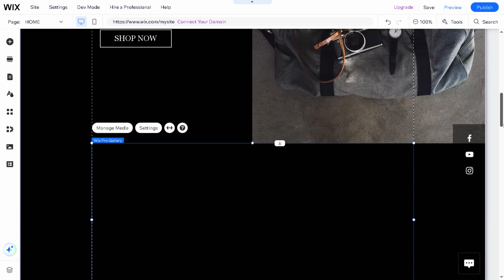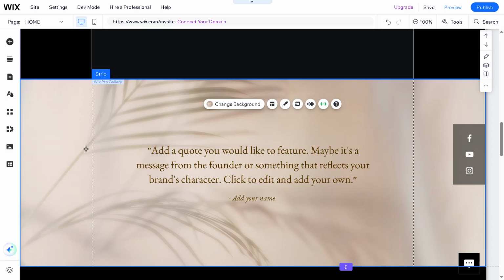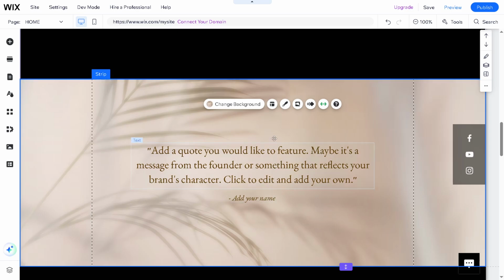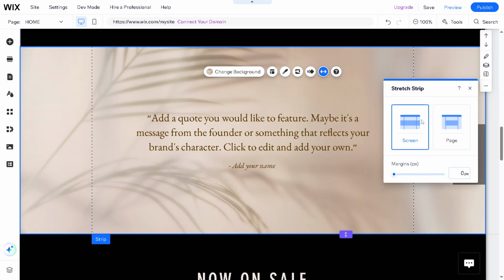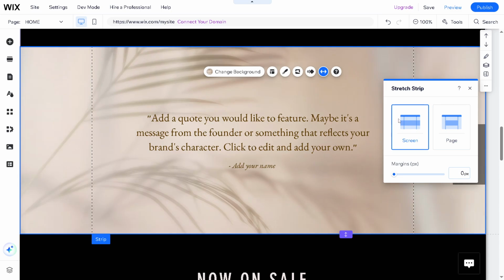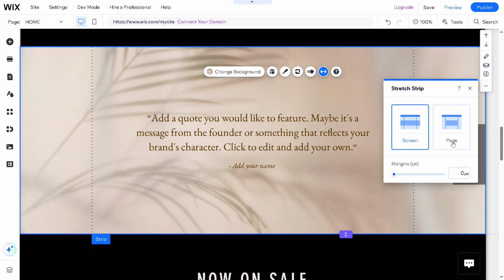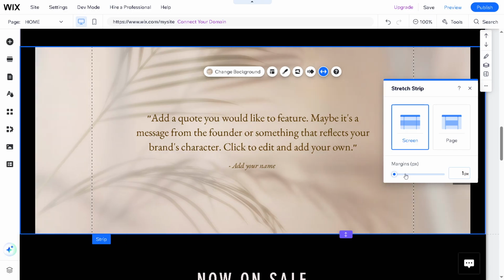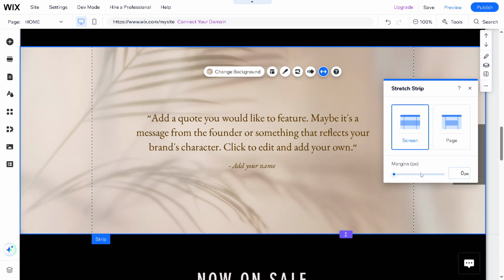How to Stretch Strip with Columns in Wix (Step By Step) (2026 Guide)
How to Stretch Strip with Columns in Wix (Step By Step) (2025 Guide)